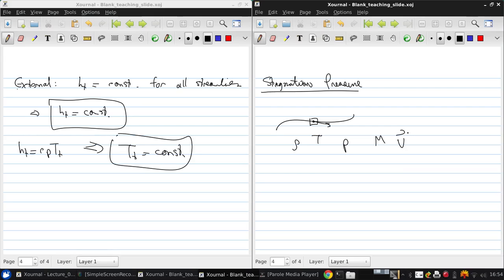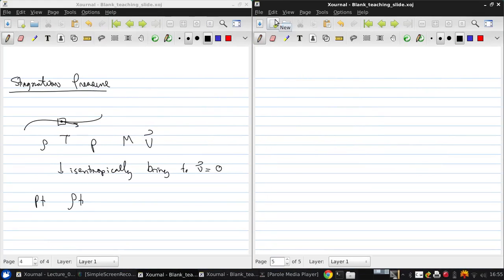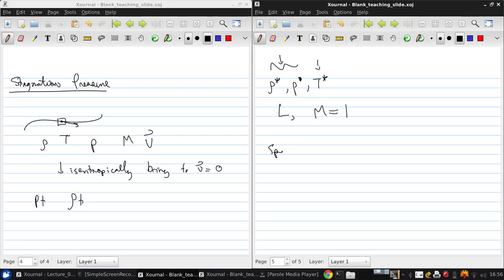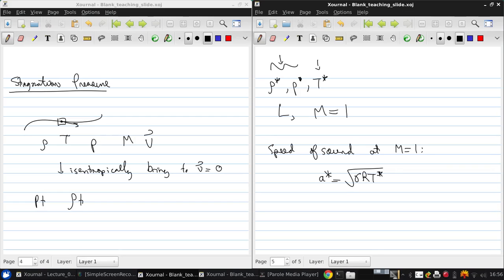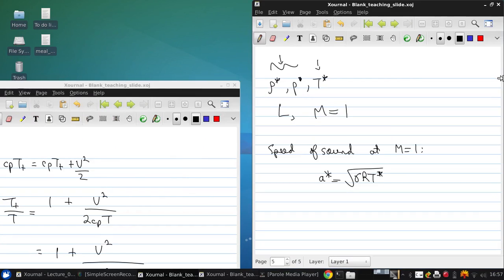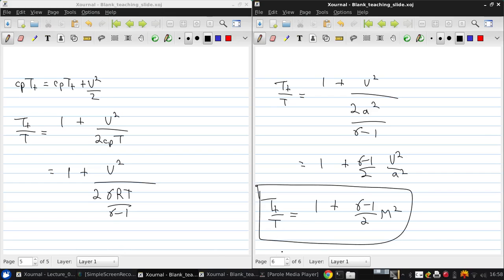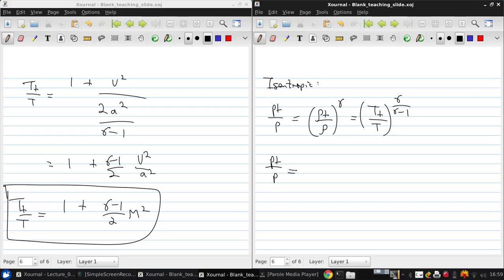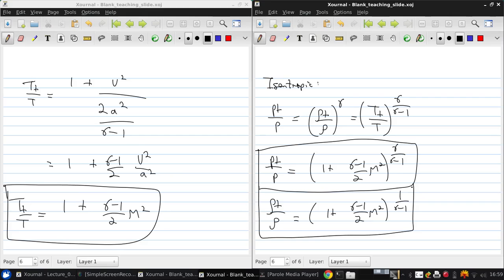University of Windsor 06 94 471 Lecture07 part03